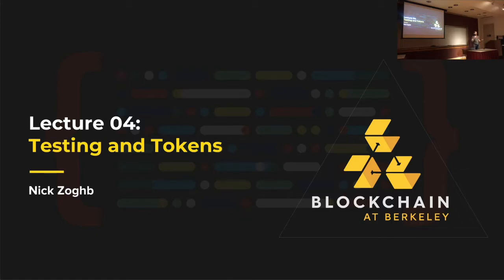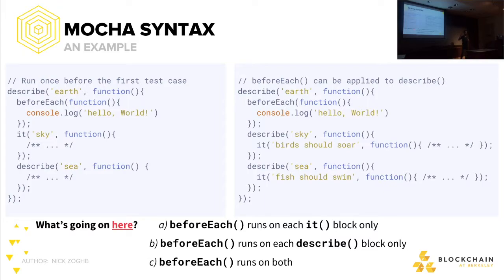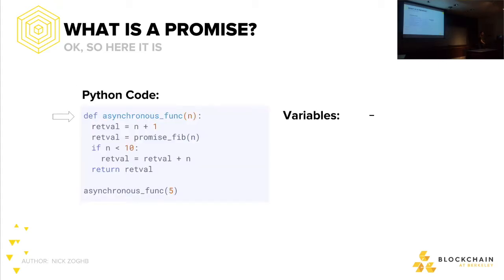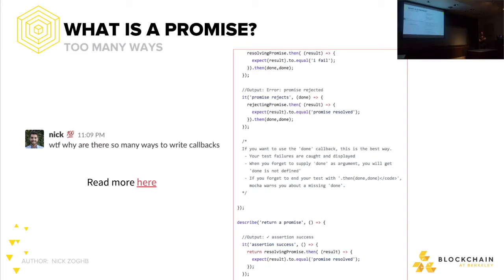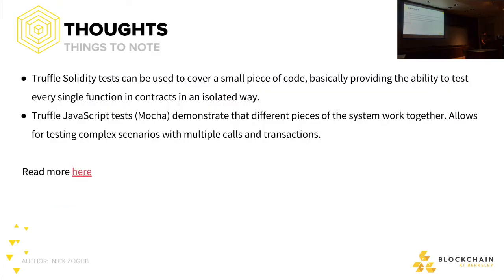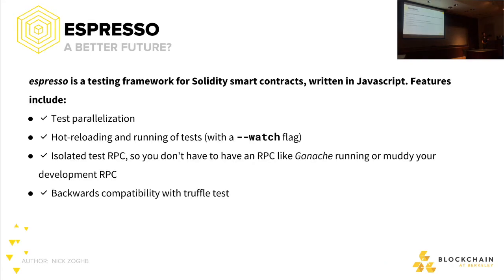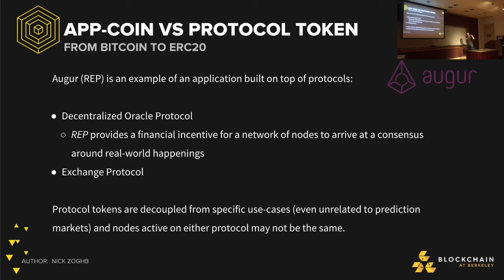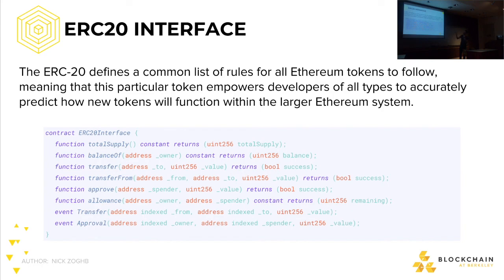Testing and Tokens - Blockchain for Developers [Lecture 4]